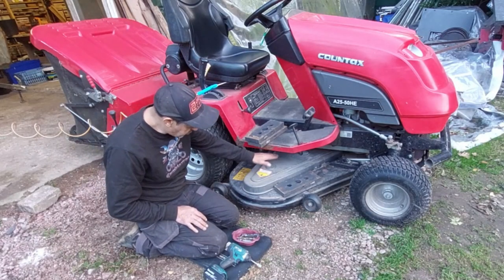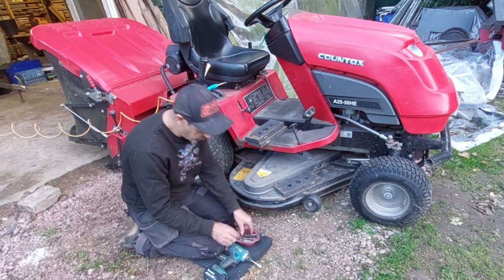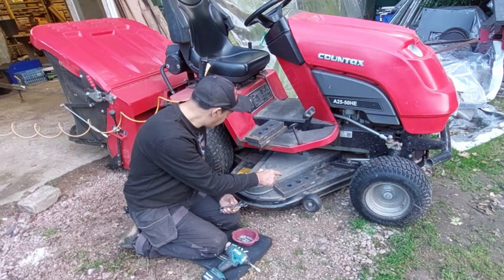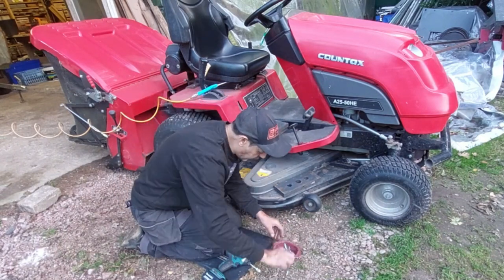How did I fixed this grass cutter problem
Installing counter weights on the tractor to level the grass cutting deck.
Instalando contrapesos no trator para nivelar a plataforma de corte de grama.